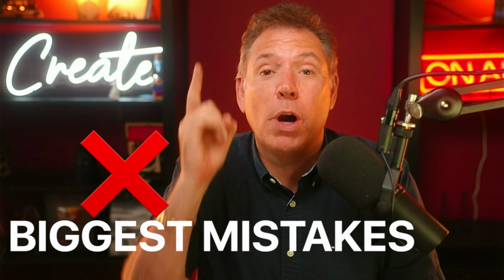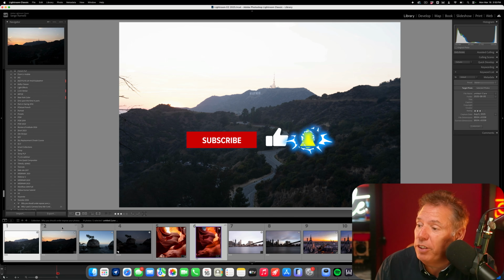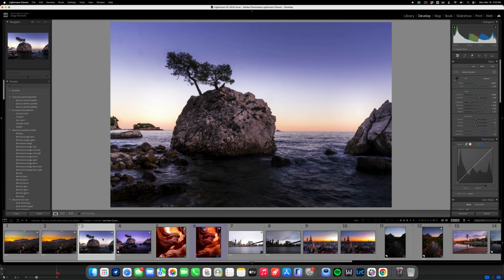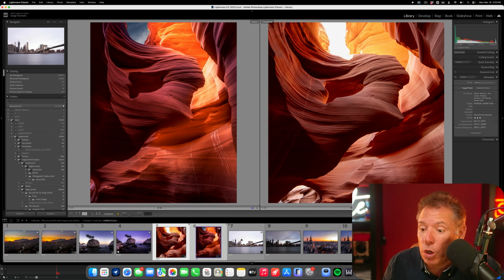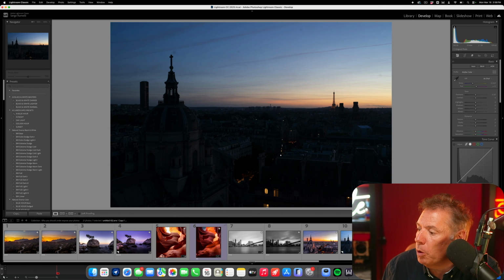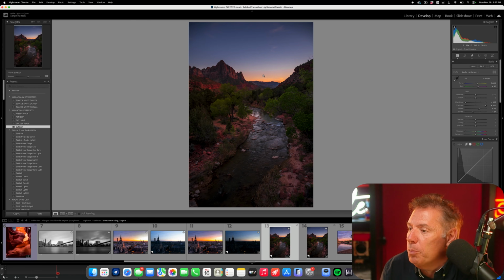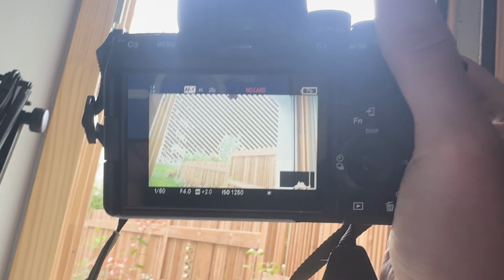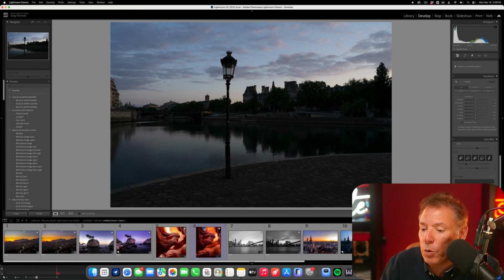YOU need to UNDEREXPOSE your photo or YOU WILL LOSE so MUCH as a photographer.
🔗 Would you like some coaching one-on-one with me?

Why do professional photographers ALWAYS slightly underexpose their photos?
In this video, I reveal one of the biggest mistakes in photography: overexposing your images — and why it can completely RUIN your photos.
👉 If your highlights are blown out… it's over. No detail, no texture, no recovery.
👉 But if you underexpose? You keep ALL the data.
I’ll show you:
Why underexposing gives you better colors, gradients, and details
Real examples comparing overexposed vs underexposed photos
How to recover shadows in editing (Lightroom / presets)
The “bucket of water” technique to understand exposure forever
My exact method to NEVER lose detail in highlights again
How I use this technique for gallery prints, National Geographic, and professional work
💡 This is the same technique I’ve used for 20+ years to:
Sell photos in galleries
Work with brands like Nike
Shoot thousands of images professionally

KEY TAKEAWAY :
If it’s overexposed → it's gone.
If it’s underexposed → you can fix it.

When you shoot:
👉 Always check the brightest part of your image
👉 If it’s pure white → you’ve lost the shot
👉 If there’s still texture → you’re safe